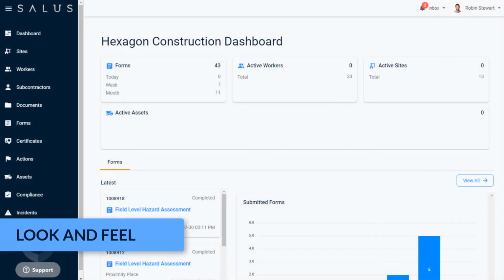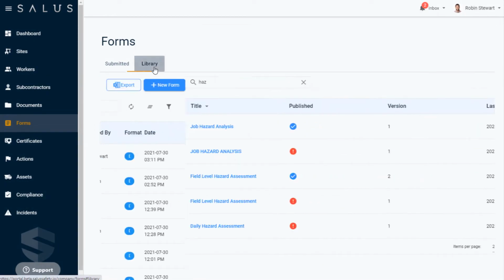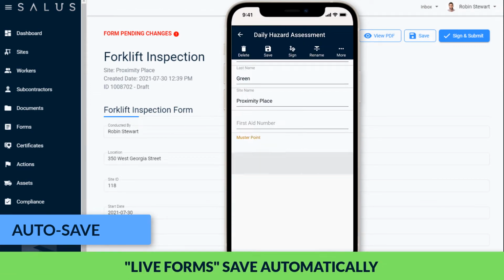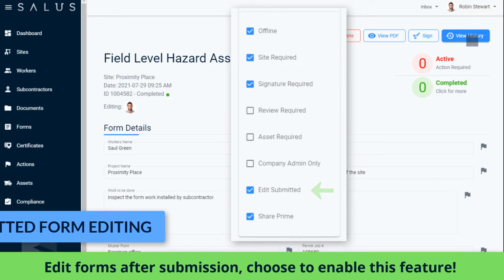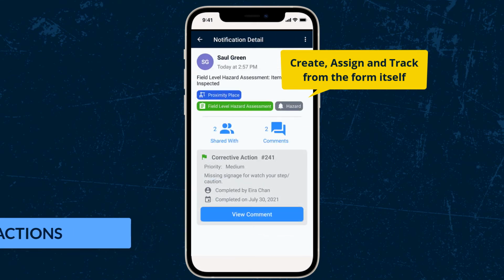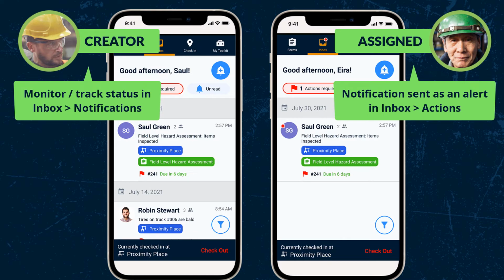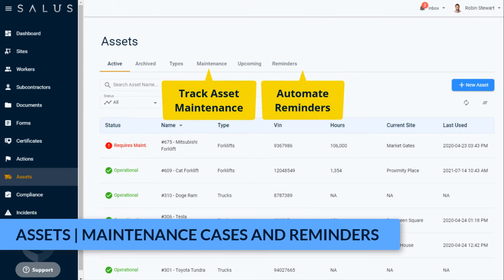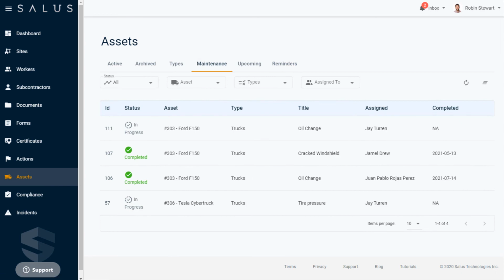New Features Overview | SALUS Step-by-Step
Salus Step-by-Step Product Tutorials